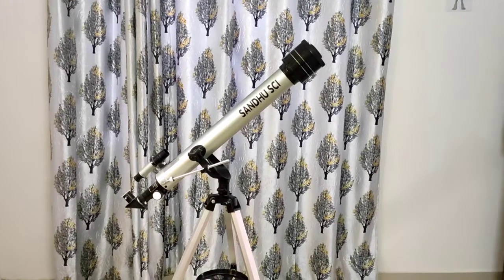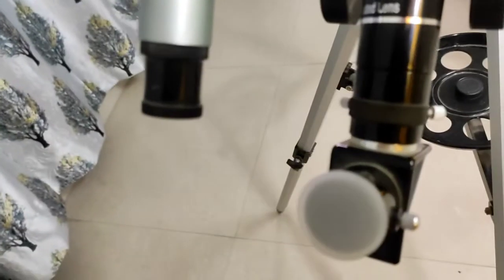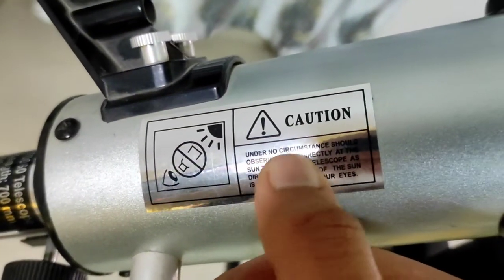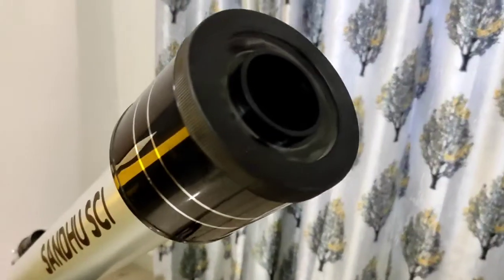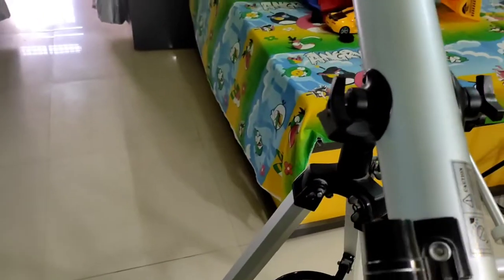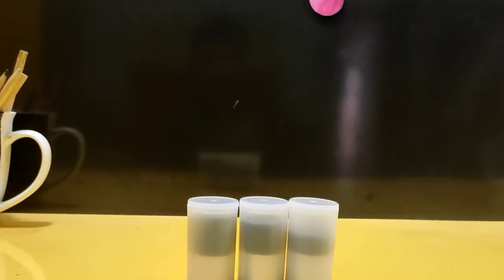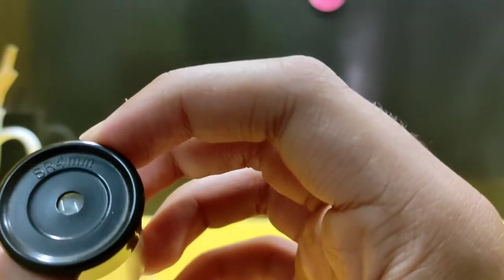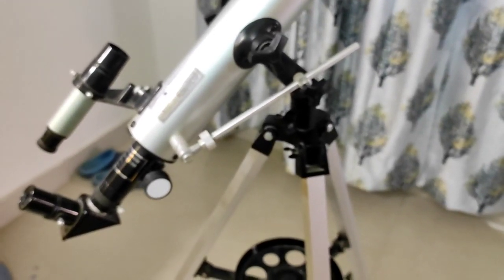IT'S GREAT!!| SSEA 70060 telescope|detailed review|Kaustubh Mohapatra.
Hey everyone! In this video, I've reviewed the ssea 70060 telescope 🔭.

It is a great tool for viewing moon's craters and rocky mountains. 🌑🌒🌓🌔🌕

Here is the link for buying it: